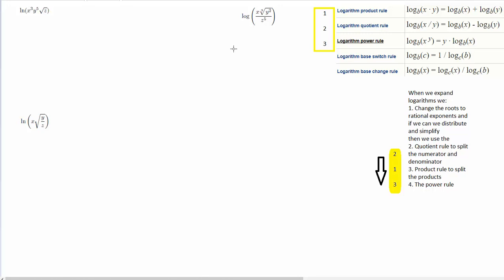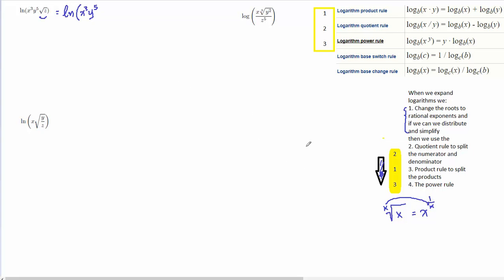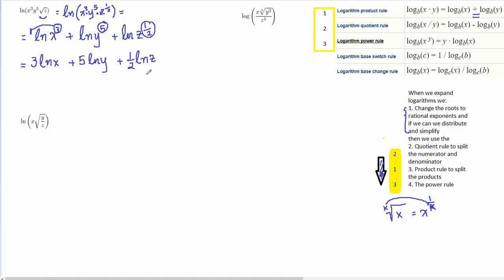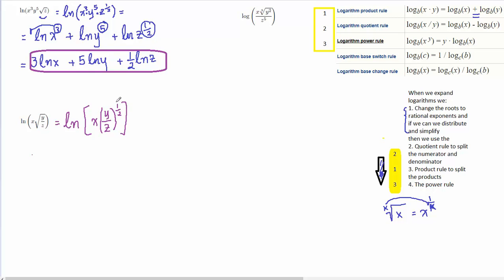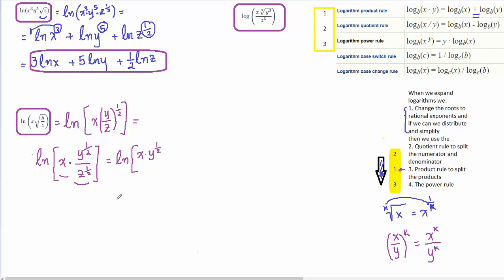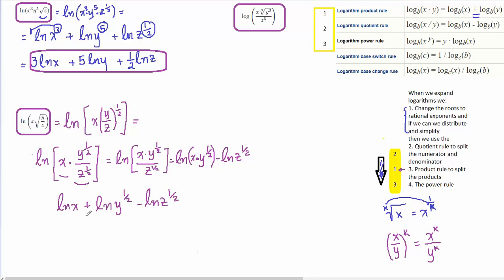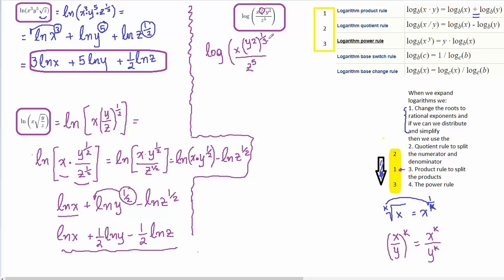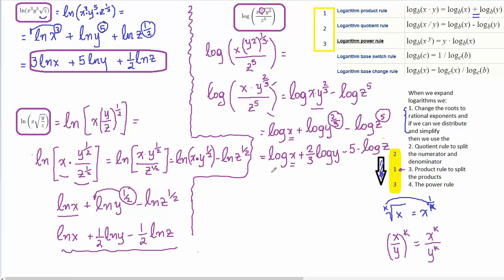Examples on expansion of logarithms